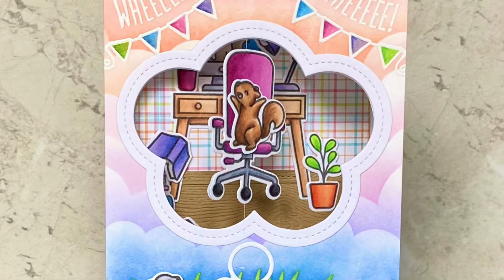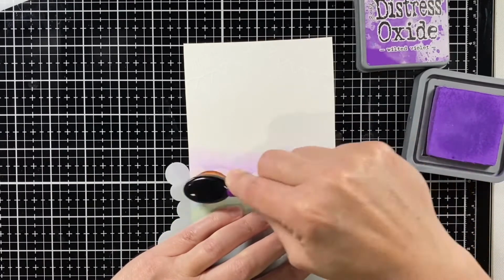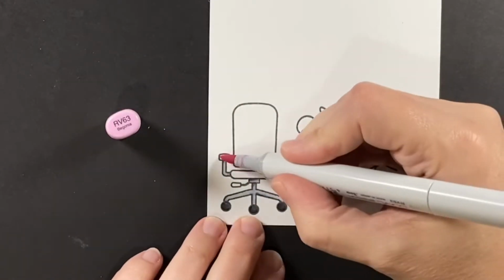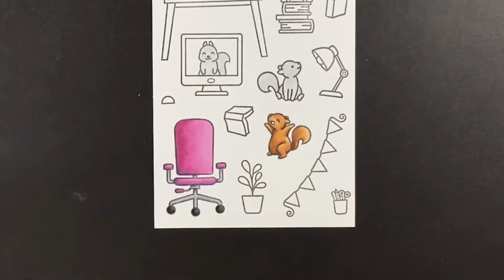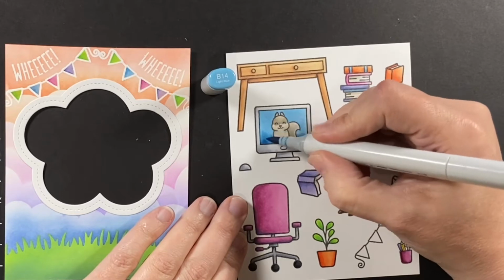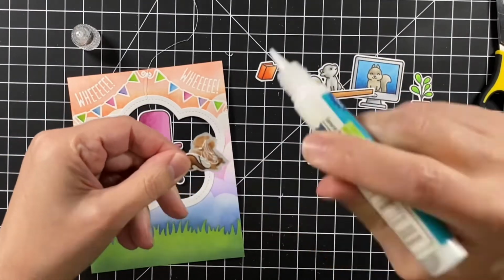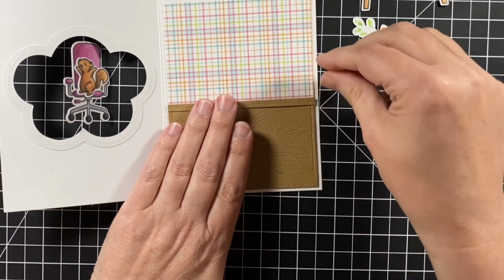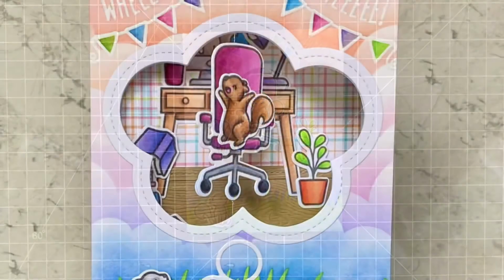Wheee! A Job Promotion Spinner Card with Lawn Fawn’s Virtual Friends Add On Stamp Set!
This squirrel is quite excited about his new promotion, he’s spinning around in his office chair!  Assembling a spinner, stamping, ink blending, and Copic (alcohol markers) coloring are included in this video.